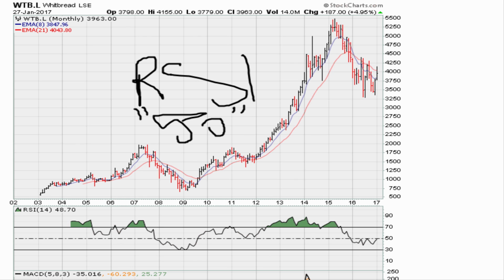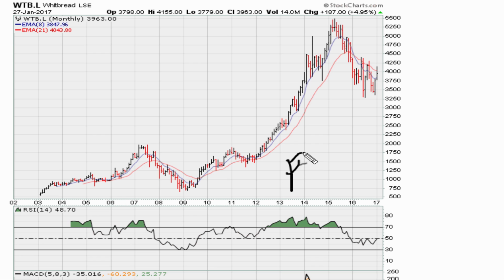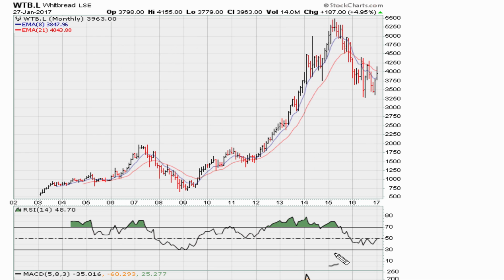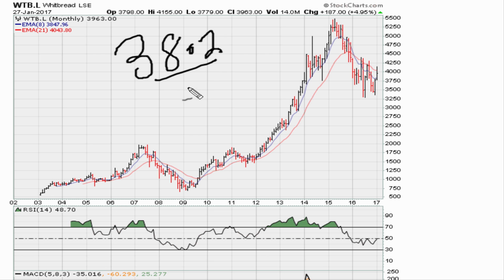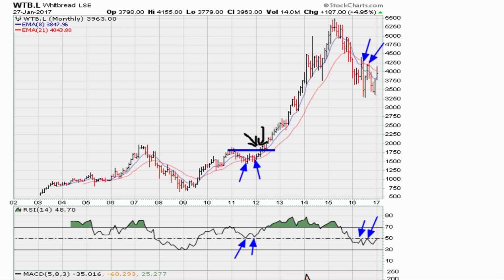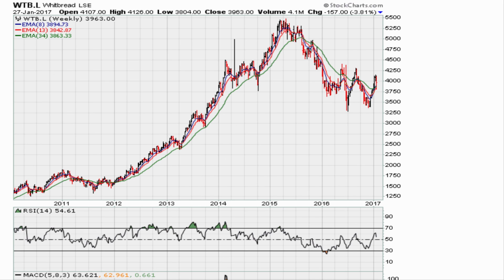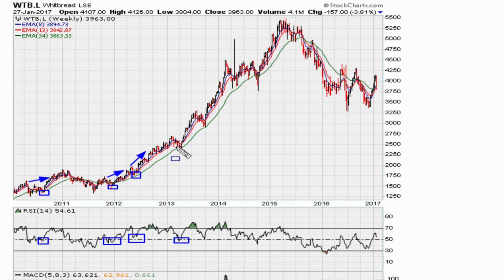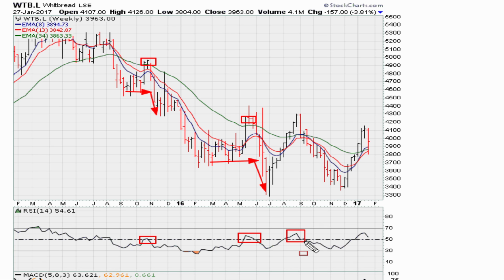Daily 2-Minute Chart Study #373: RSI 50 Level Symmetric Support, or Rejection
In this video we discuss why one needs to be on the look out for potential reversals based on uniform symmetric action at either RSI level of 69.1 or 30.9.

But were do these numbers come from?

We all know that the Fibonacci constant (the golden mean, God's ration, Phi, universal constant etc) is 1.618033 or simply 1.618.

From this we get the Fibonacci number of 61.8%

61.8% + 38.2% = 100%

50 x 0.618 = 30.9

50 x 1.38.2 = 69.1

Also, 38.2 divided by 2 = 19.1

50 + 19.1 = 69.1

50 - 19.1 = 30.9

Whitbread plc
LON: WTB
$WTB
$WTB.L

dividend stocks
stock trading
stock market prices
stock news
stock index
stock symbols